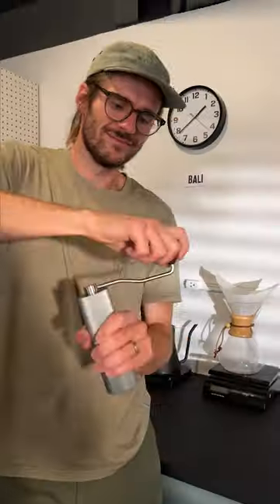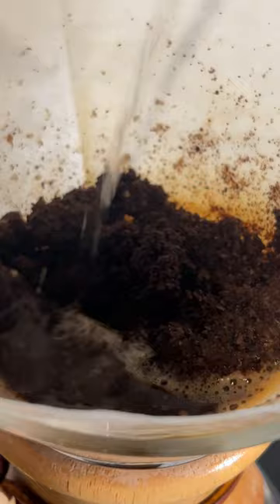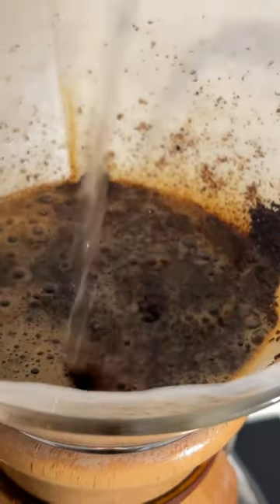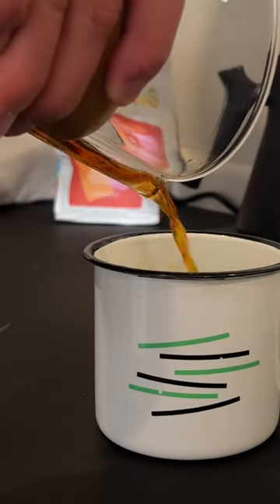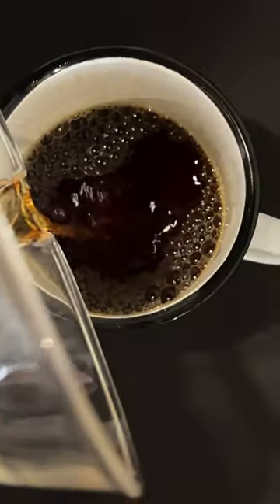Is Coffee From Bali Any Good?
Is coffee from Bali any good? The short answer is yes!! Extremely good!

Shop Gravel for award-winning toiletry bags for men, outdoor blankets, & travel backpacks. Travel-tested gear that's a joy to use with raving reviews from road trippers to pilots.